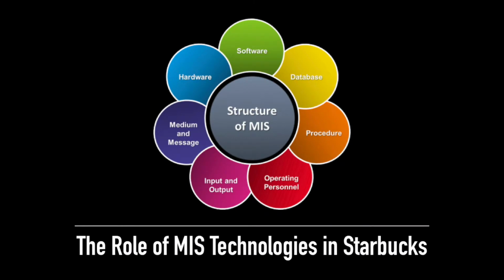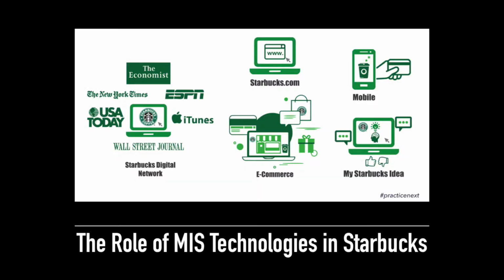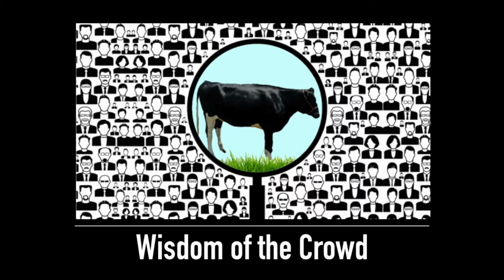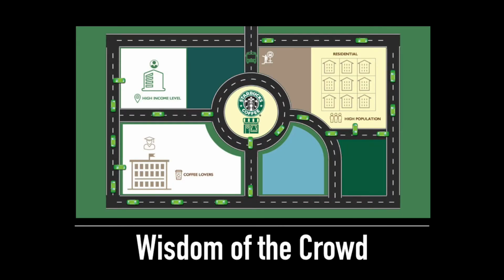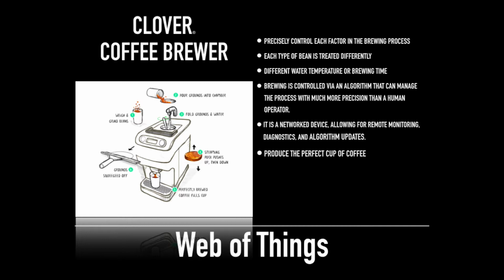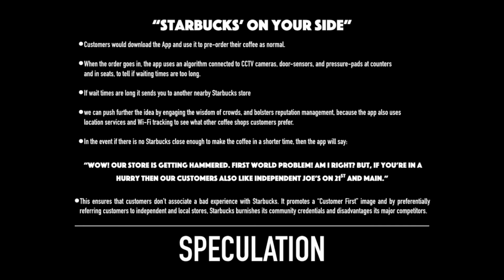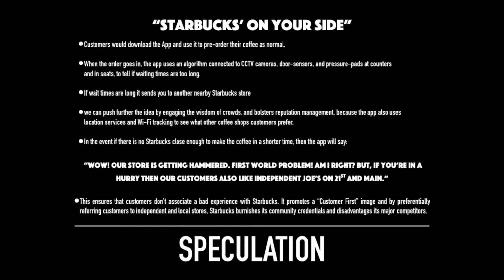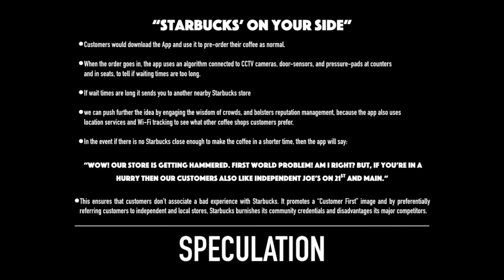MIS CA2 by Samir and Peter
Waterford Institute of Technology: BSc. IT Year 3; MIS Fundamentals; Assessment 2.